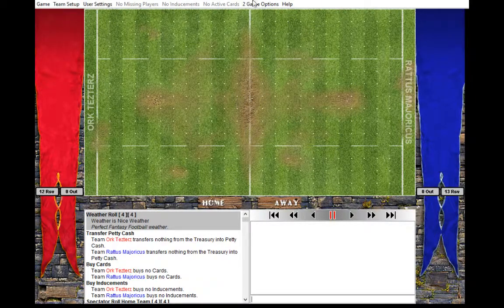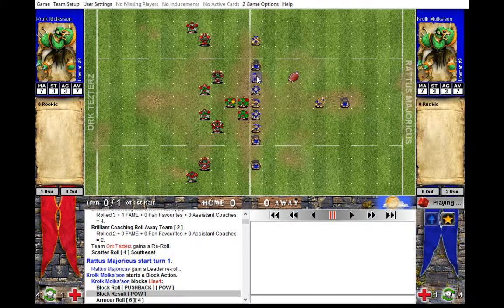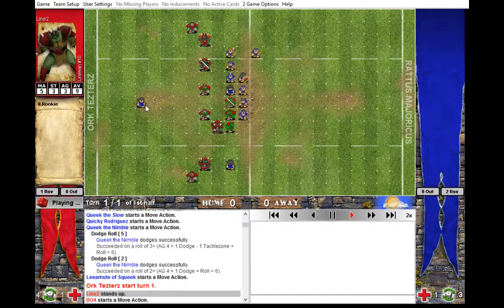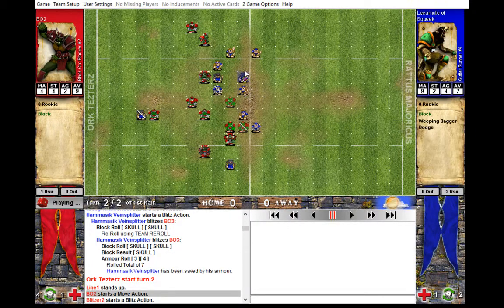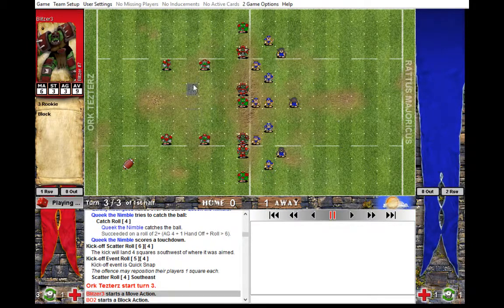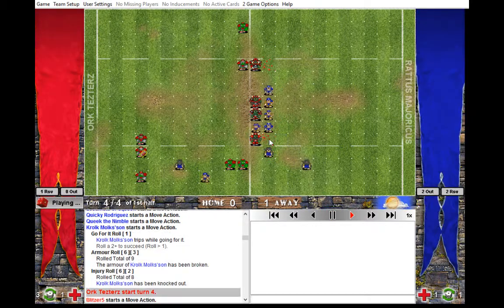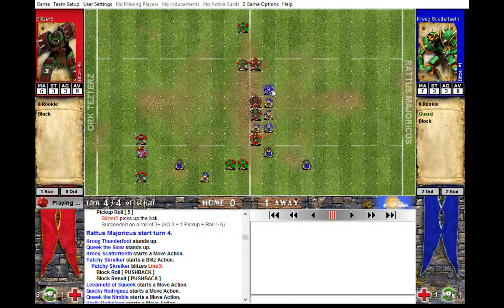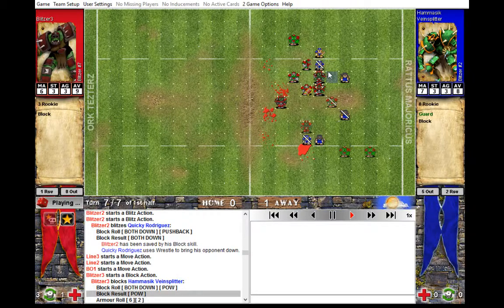Blood Bowl - Fumbbl - Swissobowl Round 2 Orcs vs Skaven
Macabeo (Orcs) plays Milo (Skaven) in this second round game of our Eurobowl practice group. I talk a bit more about the meta game plan for Skaven and then analysis some individual turns.